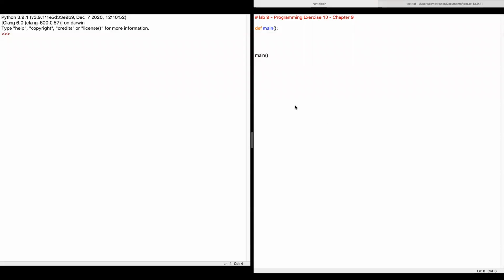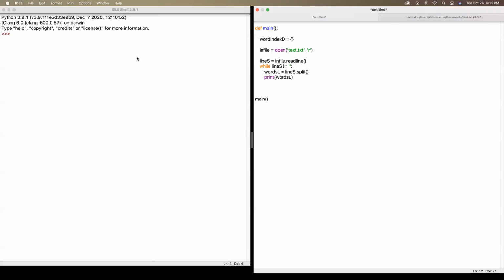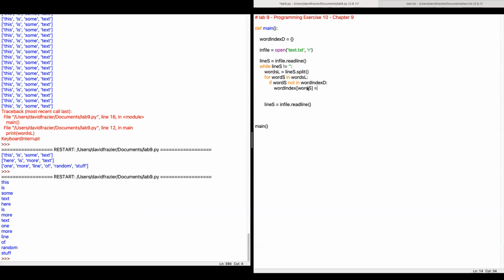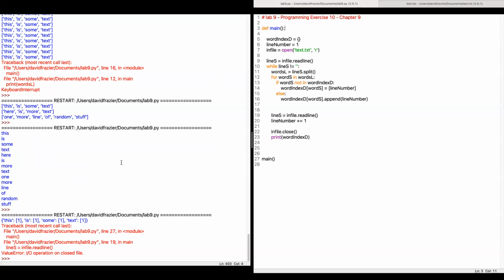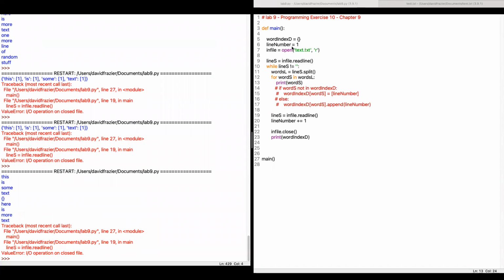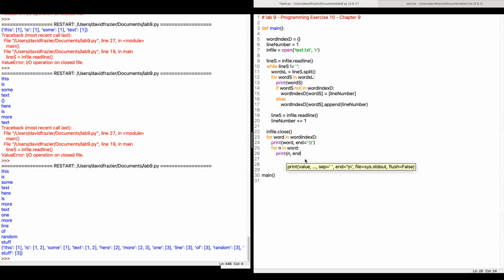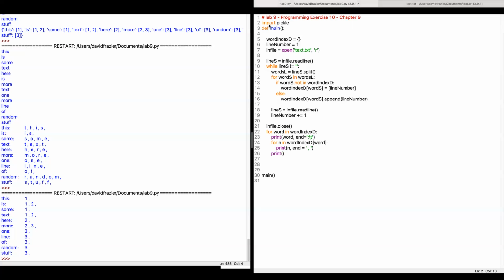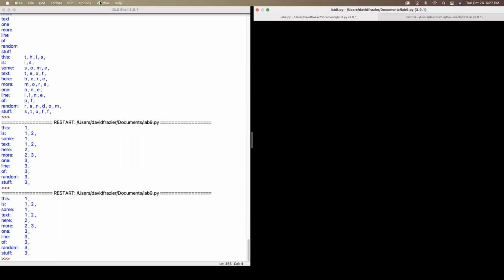Lab 9 Work Through - with Pickling!